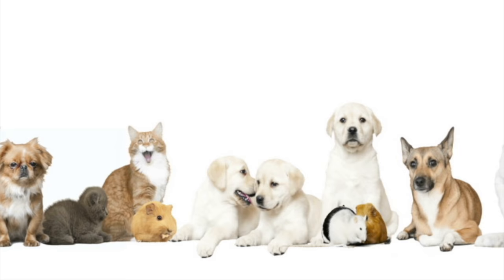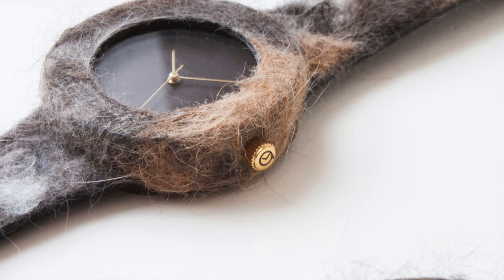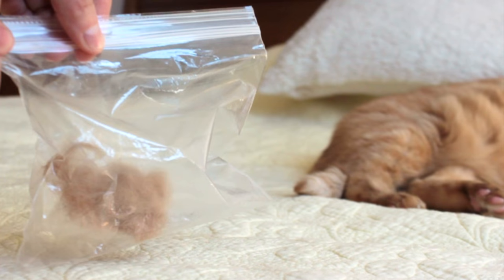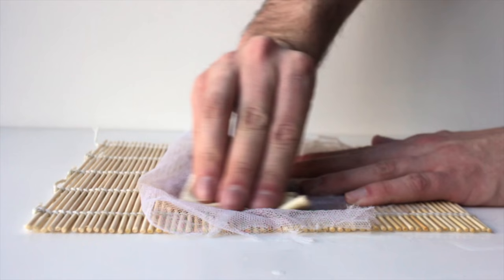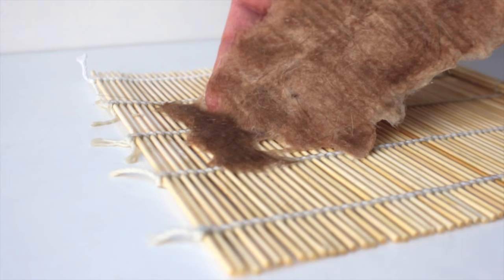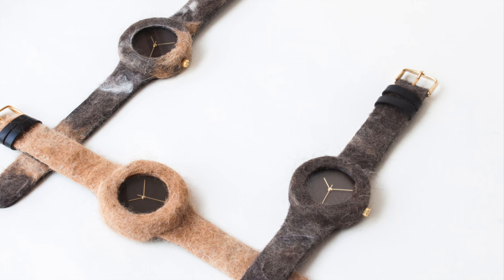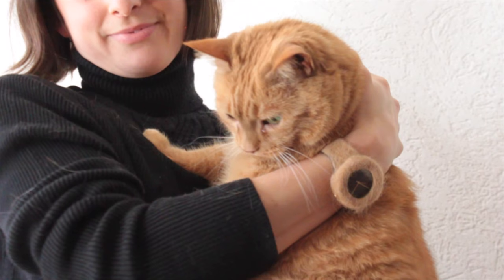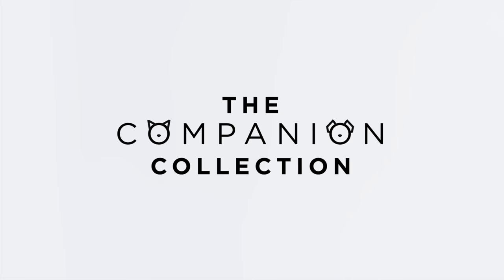The Companion Collection - A Watch Made of Cat, Dog, or Animal Fur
In remaining true to our ethos to be Inspired by Nature, we took inspiration from the animal kingdom in developing a custom-to-order timepiece that will immortalize you favorite furry friend.

Simply send us 2-4 oz of your pets fur in an airtight bag. Once it arrives at our studio, the magic begins! We've developed an innovative and hand crafted process to turn the fur into a felted wool, which we heat form to a leather watch band and metal watch body shell. With our specialzed hydrophobic coating, your new timepiece will remain soft, yet stay clean and water resistant.

It's only human nature to become family with your pets, so why not carry your best friend with you wherever you go? Once your order is submitted, a self addressed and prepaid shipping label will be sent to your inbox.

Orders take 3-4 weeks to complete before shipping. You can choose your hardware color at check out. At this time we only offer this design with a black dial/face.